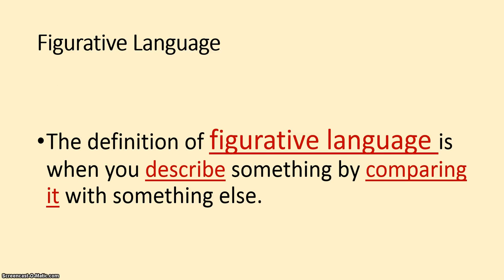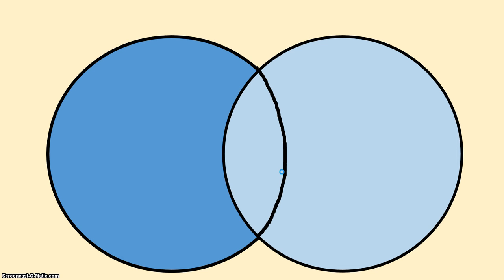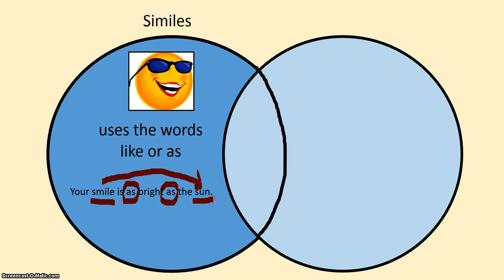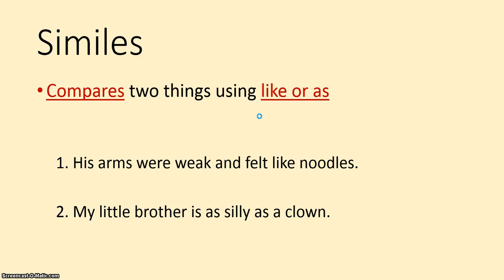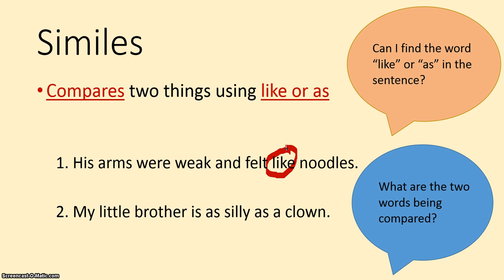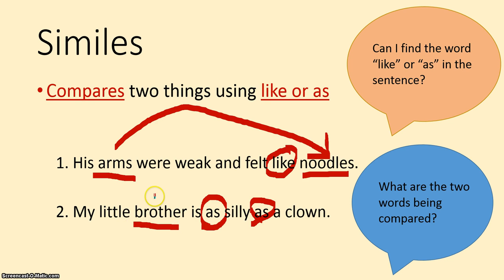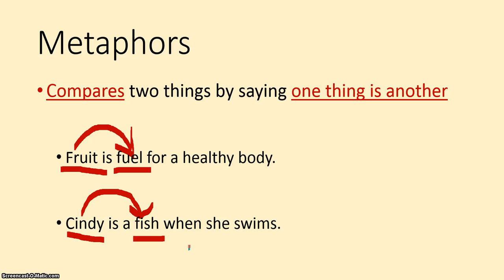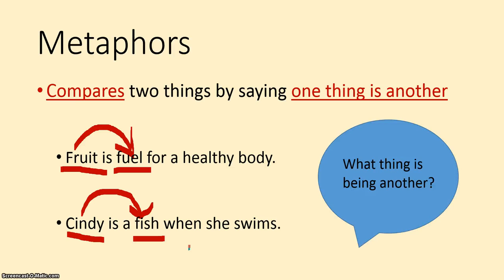simileandmetaphorvideo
This video is a sample flipped lesson that incorporates ELL strategies.